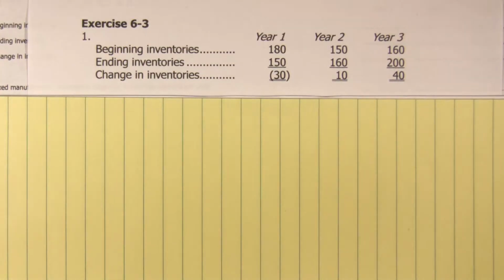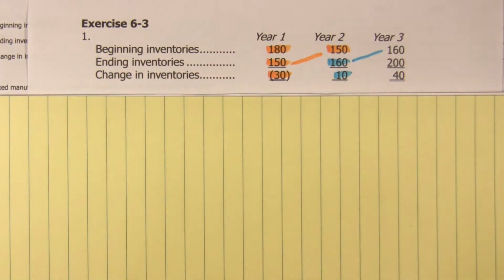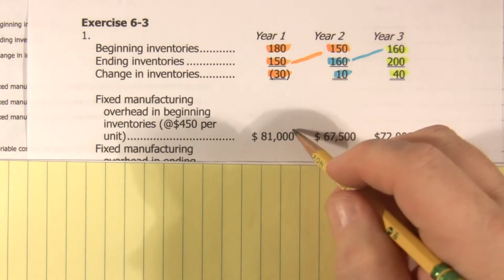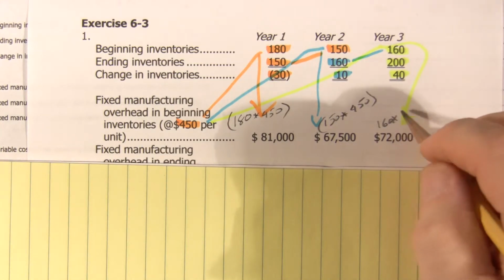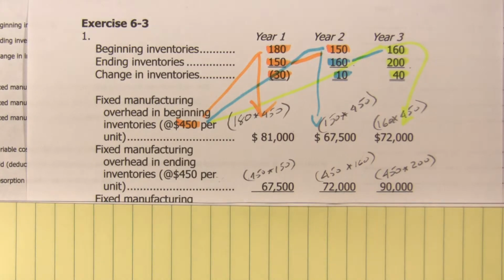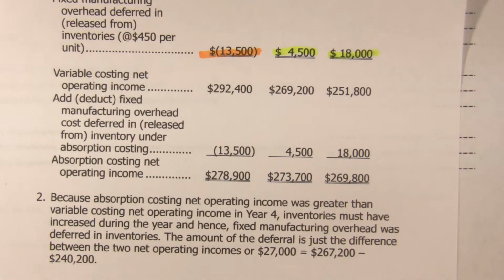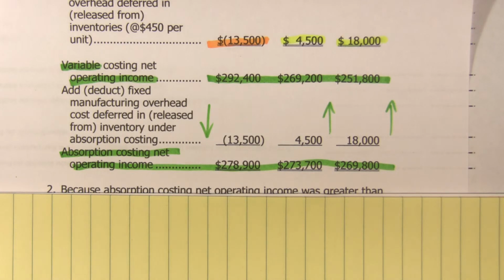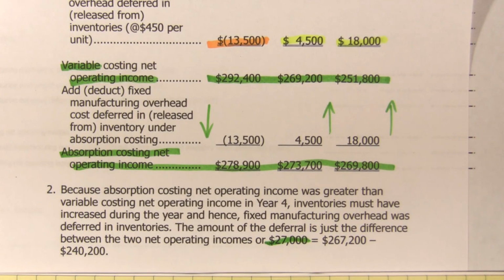Managerial E 6 3